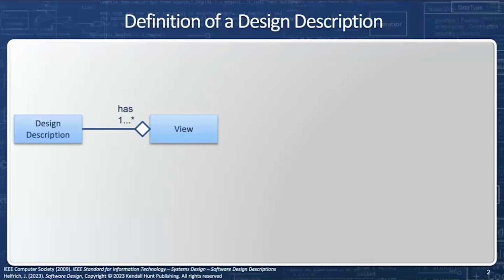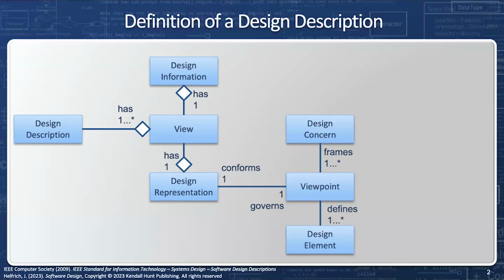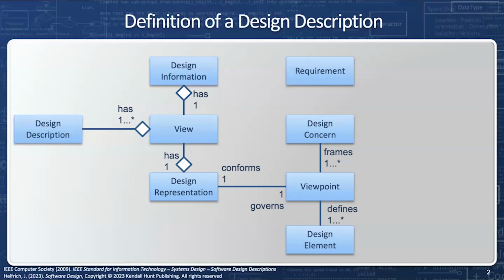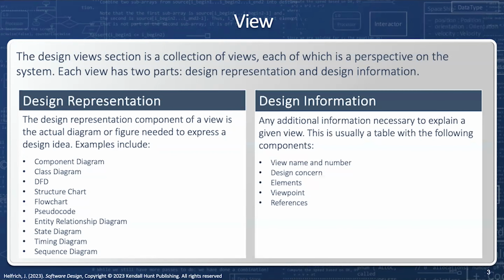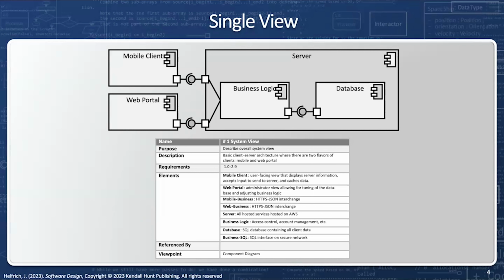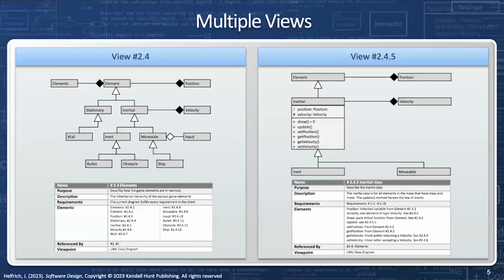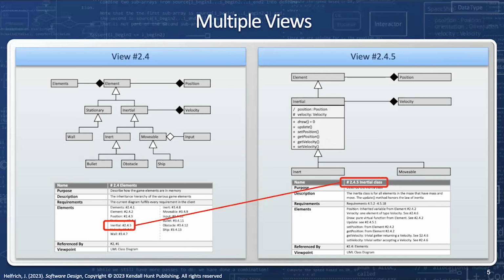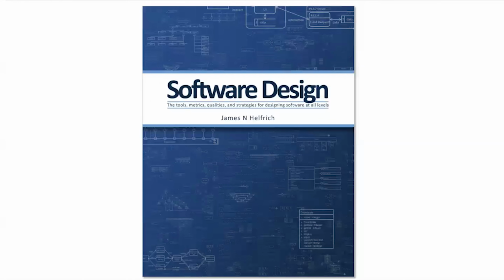Design Description - One View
A Design Description, also known as an SDD, consists of many views. So what exactly is a view and how to you create one? This video will answer both of those questions.

0:00 Introduction
0:26 Definition of a Design Description
2:08 Parts of a View
2:52 A Single View
4:02 Multiple Views
5:21 Conclusion